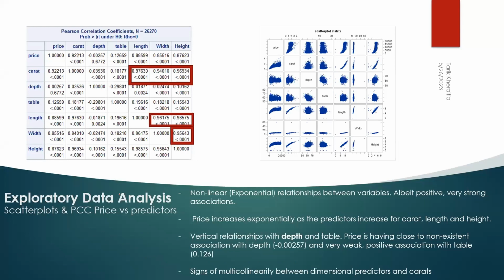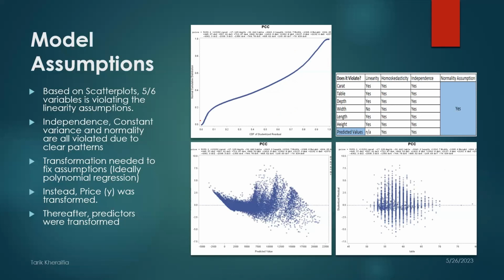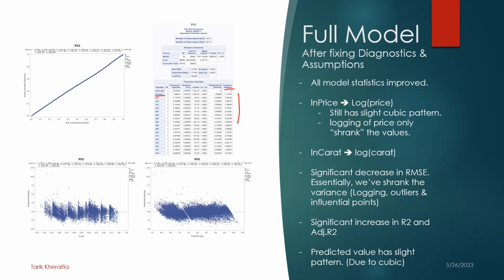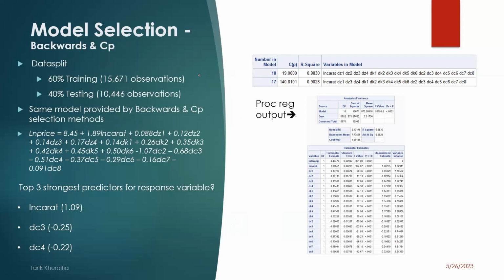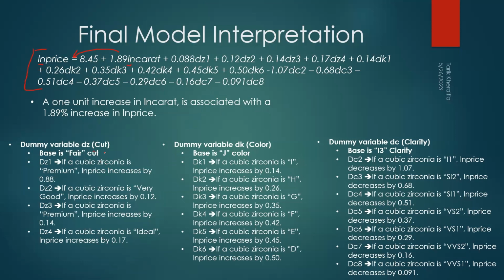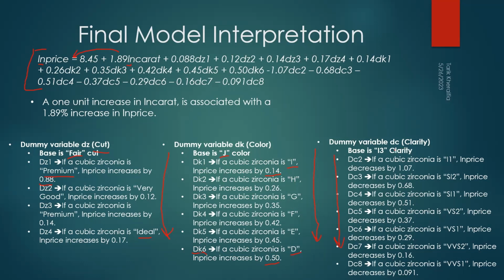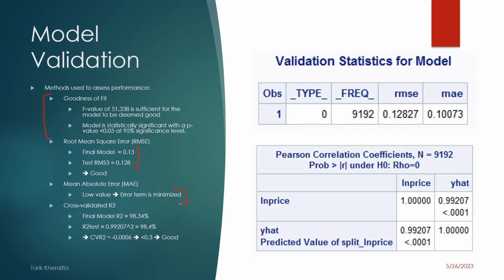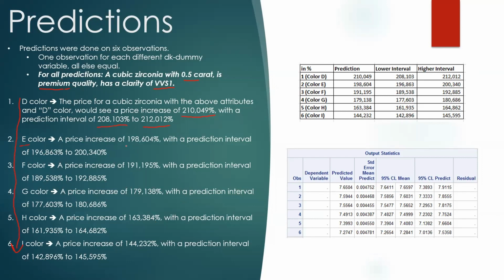DSC423 - Final Project Presentation